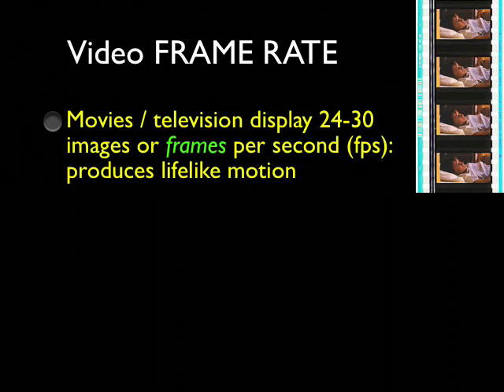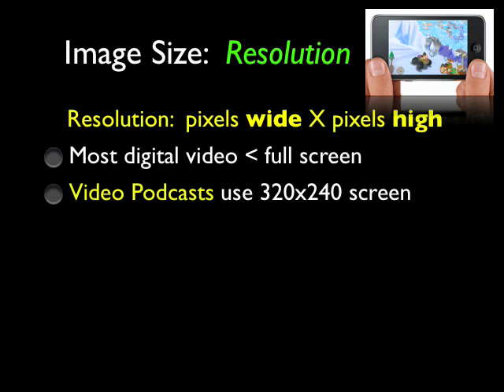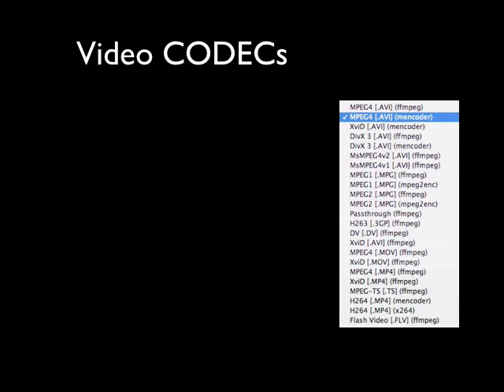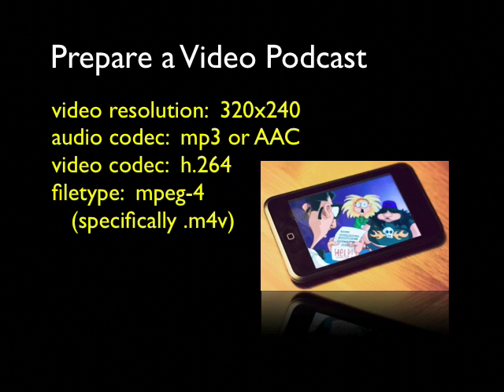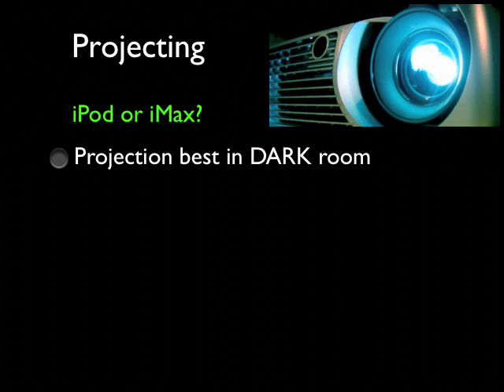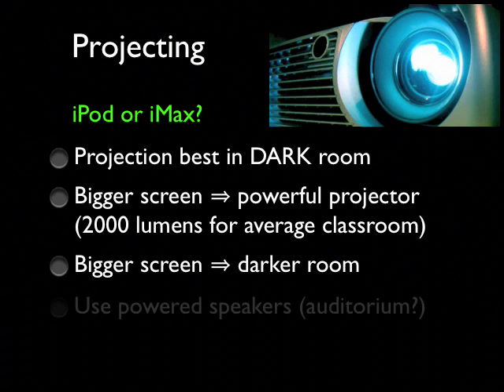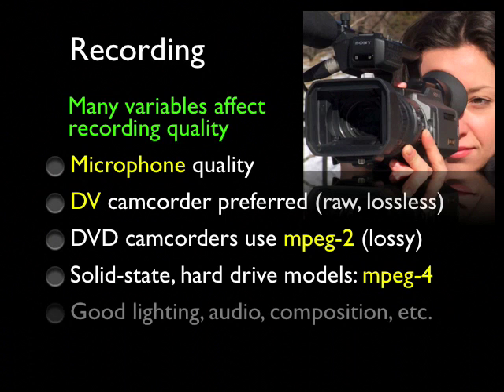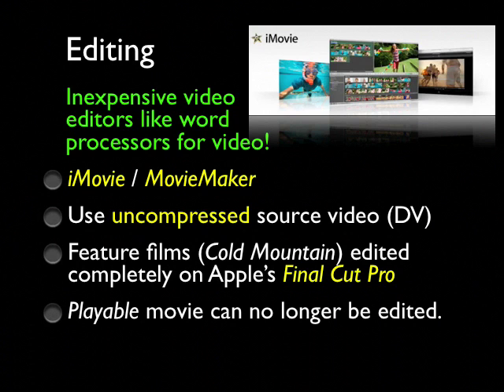Introduction to Video Formats & Issues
A short intro to variables that affect video quality, streaming bandwidth, and storage requirement and how they affect the viewing, recording, editing, and webcasting experience. Frame rates, image resolution, filetypes and codecs are addressed.